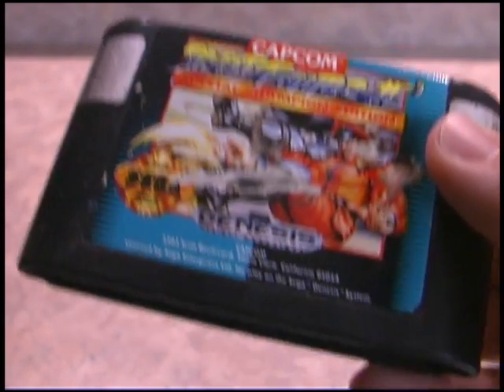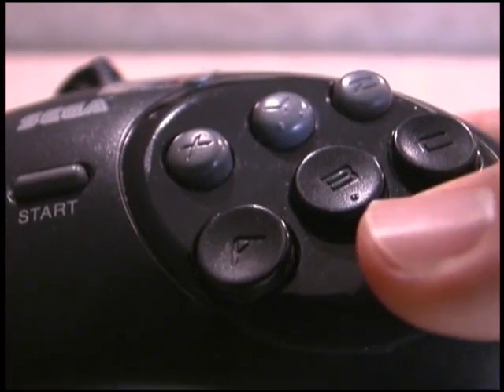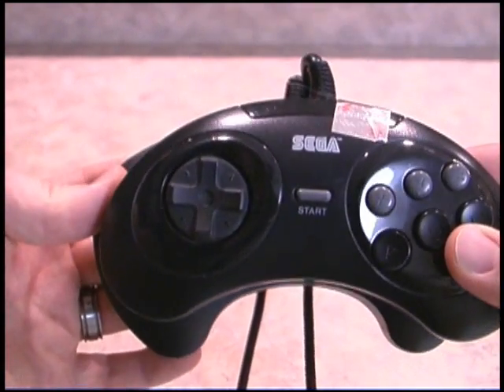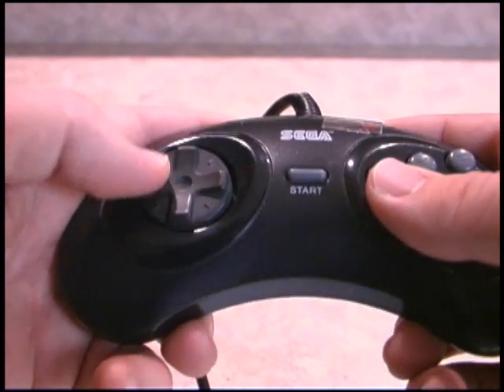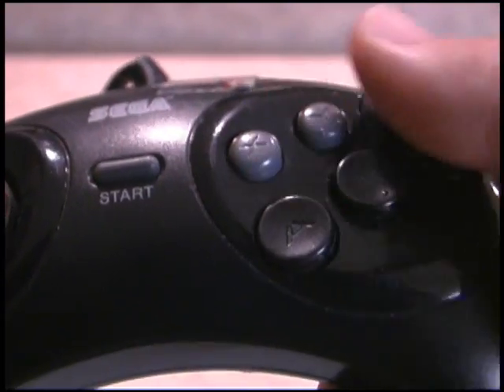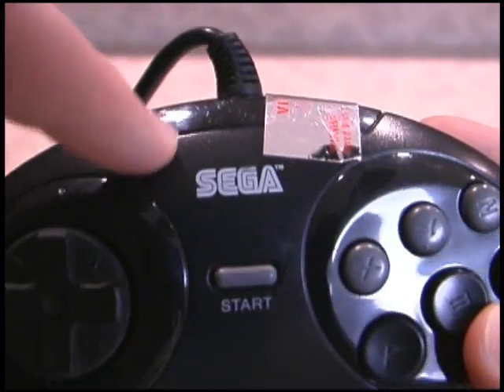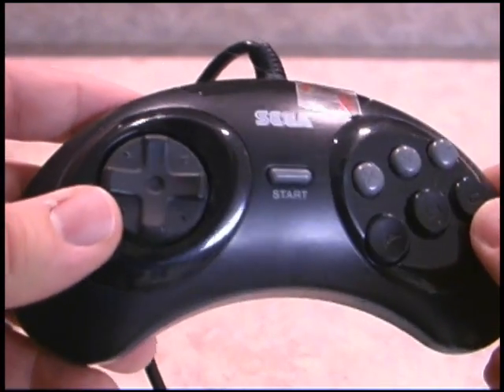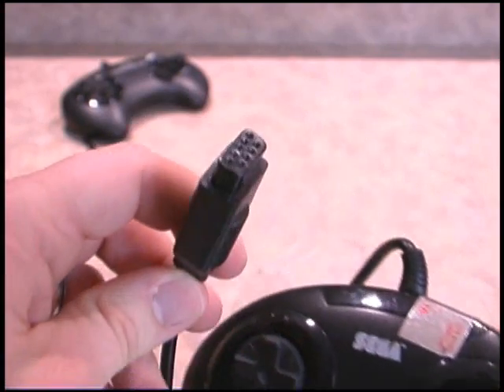Classic Game Room - SEGA GENESIS 6-BUTTON CONTROLLER review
Classic Game Room reviews the 6-button controller for the Sega Genesis video game console.  Do you have an awesome Megadrive?  The MD came standard with a Genny 3 button controller, but some games like Capcom's Street Fighter 2 just played their best with six buttons.  So Sega released the 6-button controller that works with your Mega Drive and Sega CD video game consoles!  Use three buttons, use six, swing it around or wear it like a medallion.  Sega is where it's at.  Now that we're all anticipating the new Capcom masterpiece 2d fighting game, Street Fighter IV, we can play Streetfighter II on our Genesis with this handy controller.  Other fighting games like Mortal Kombat and maybe even Pit Fighter can benefit too.  This controller also works for games like Sonic the Hedgehog, Sonic and Knuckles and the sports titles.  Word up Sega!  You can even use this controller for Silpheed on SegaCD and Sewer Shark!  Does not work on the Wii, PS3 or 360.